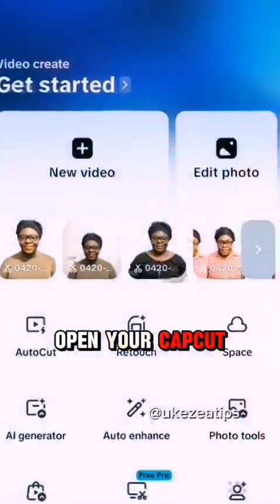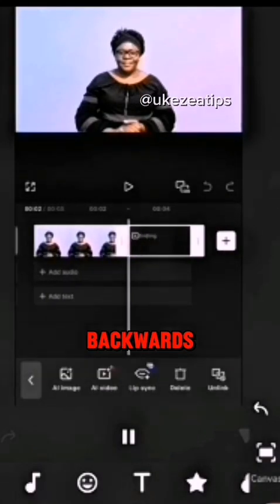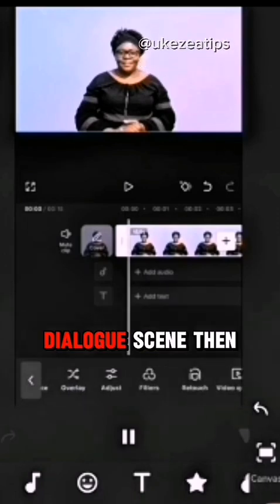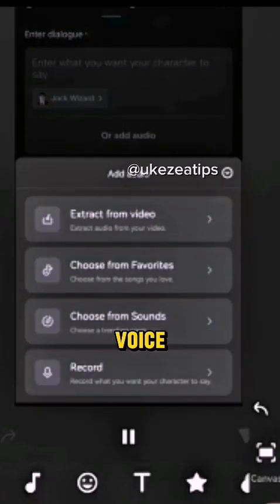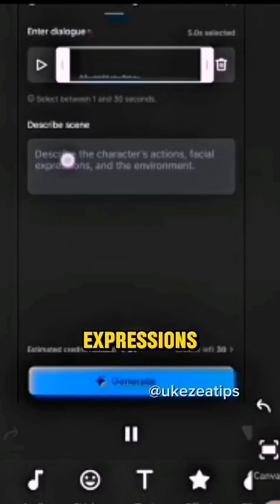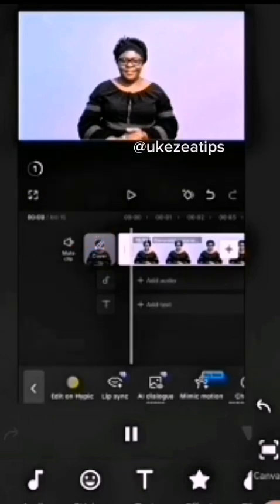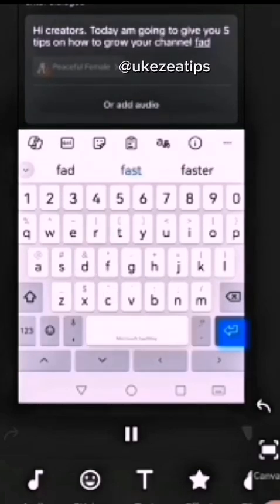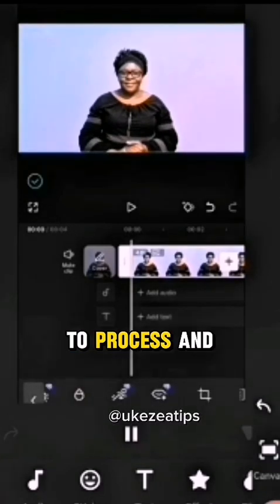How to Use CapCut AI Dialogue Scene (FULL Beginner Guide!) MAKE IMAGES TALK!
Want to create talking AI videos using CapCut? In this tutorial, I’ll show you step-by-step how to use the CapCut AI Dialogue Scene to turn your images into engaging videos.
This feature is perfect for: ✔ Storytelling videos
✔ YouTube automation
✔ TikTok & Shorts content
✔ AI animation videos
In this video, you’ll learn:
How to access CapCut AI Dialogue Scene
How to add characters and dialogue
How to make your images “talk”
Tips to make your video look professional
💡 This is one of the easiest ways to create viral AI content without showing your face!